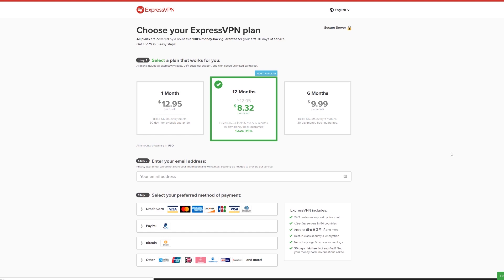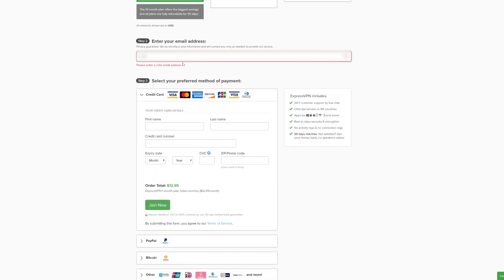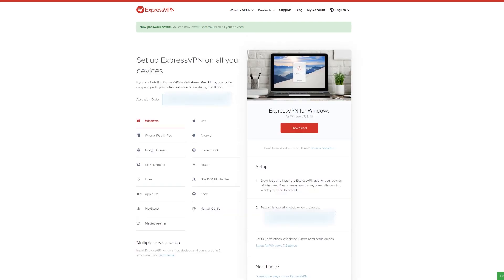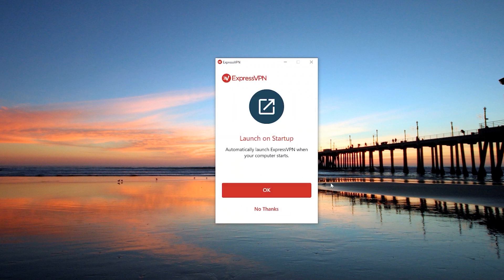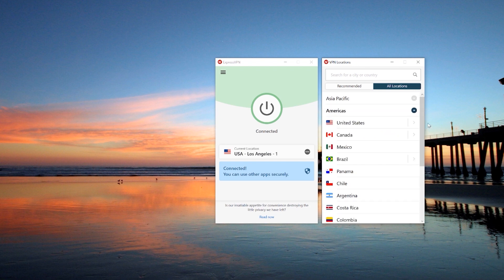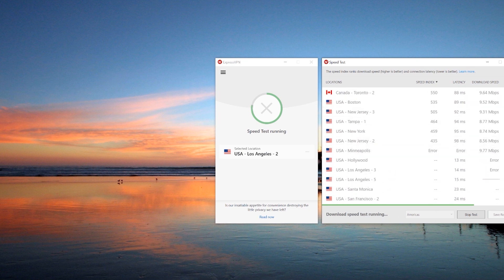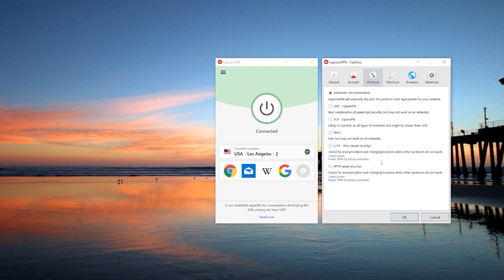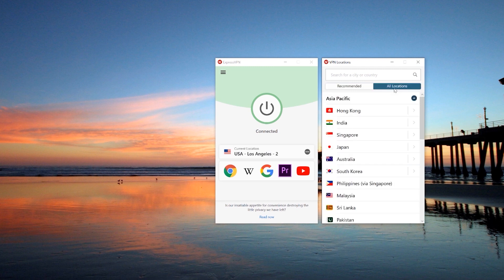ExpressVPN Tutorial (2020) - How to Use ExpressVPN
In this video we walk you through the steps of choosing an Express VPN subscription, making the purchase and then using your supplied activation code to download the ExpressVPN client. ExpressVPN offers three different plans to customers; a monthly plan, 6 month plan or an annual plan. Afterward making a purchase we take a closer look at ExpressVPNs clients on mobile & PC. On Windows, installation of Express VPN is simple and gets you running quickly after a series of initial setup questions. After minutes of use it quickly becomes apparent that ExpressVPN is one of the most intuitive & user friendly VPN experiences on the market right now. With a no-frills user interface and only the most necessary features, such as network lock (ExpressVPN’s answer to a kill switch), the VPN retains an organized options list of menus. ExpressVPN’s iOS offering is essentially a stripped down version of its desktop cousin, but still affords fast speeds & secure connection whilst on a VPN.